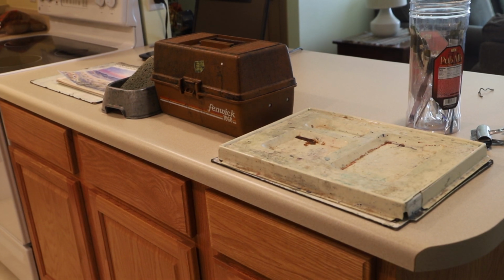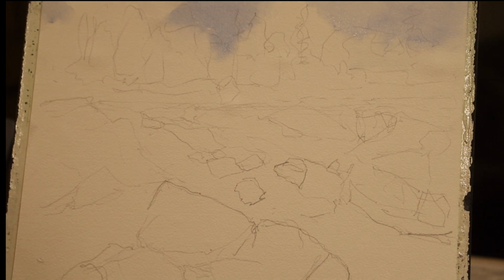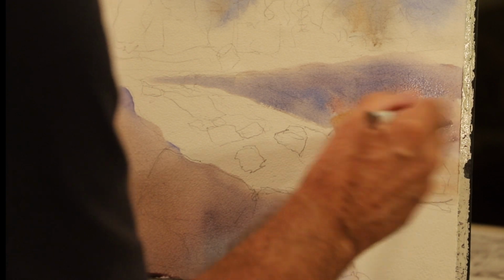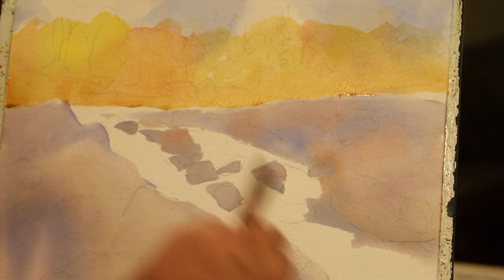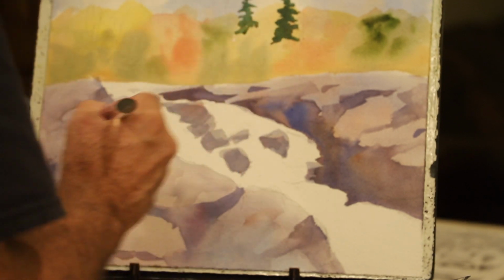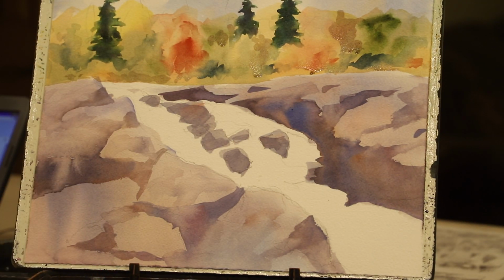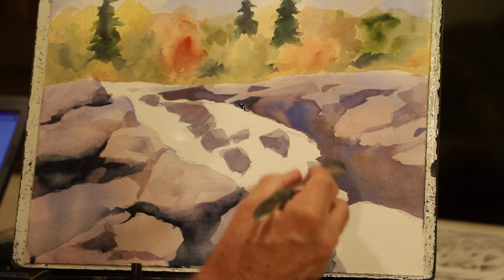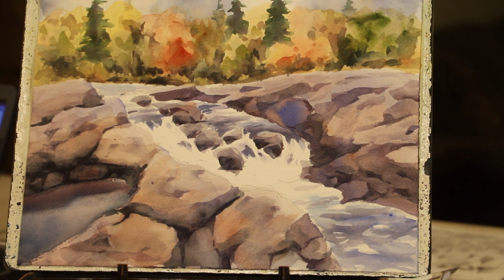Artists in (their) Residence: Keith Thompson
Northern Minnesota artist Keith Thompson welcomes us into his home studio with an unforgettable demonstration of how one of his watercolors comes to life.

Special thanks to the Blandin Foundation for their support of Artists in (their) Residence.

Operating support is made possible in part by the voters of Minnesota through a grant from the Arrowhead Regional Arts Council, thanks to a legislative appropriation from the arts and cultural heritage fund.